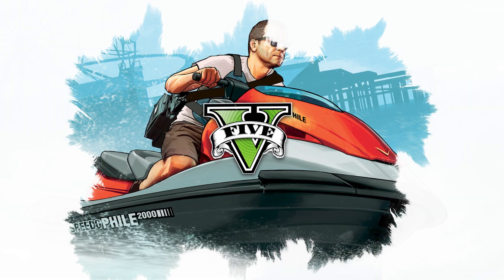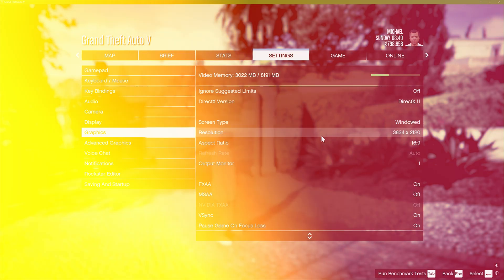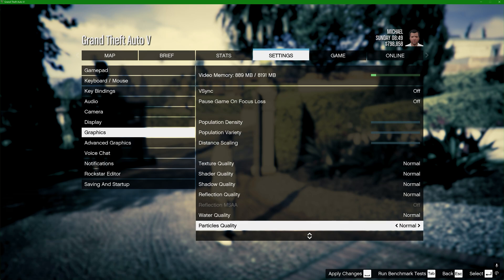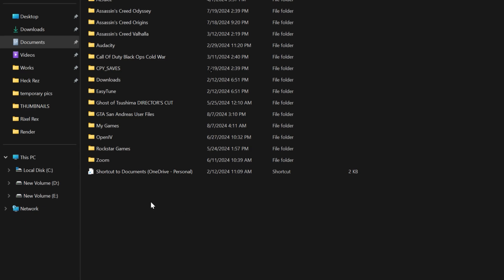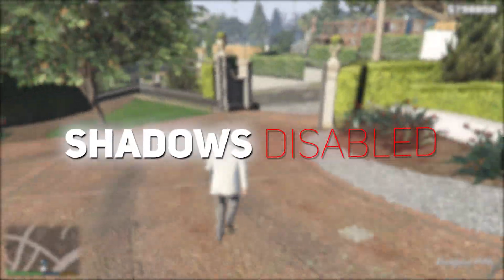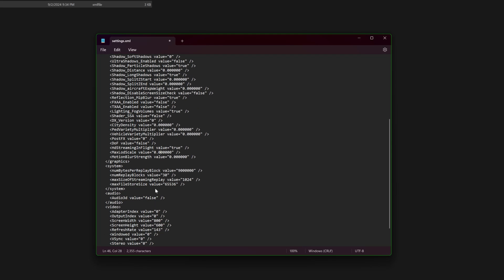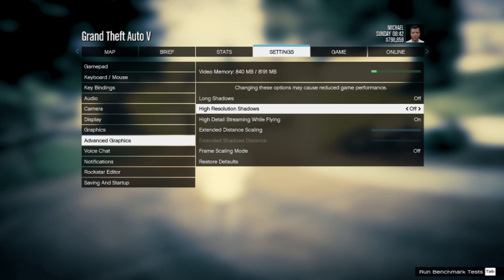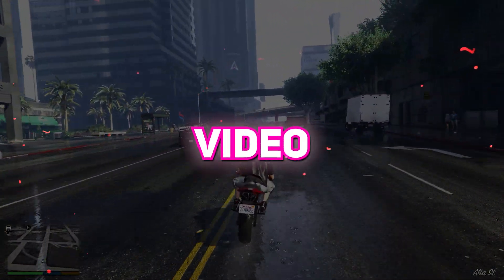How to Increase FPS in GTA 5 🔧 | Low-End PC Optimization Tips✅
How to Boost FPS in GTA 5 🔧 | Best Settings for Smooth Gameplay ✅

Want to take your GTA 5 performance to the next level? 🚀 In this video, I'll guide you step-by-step on how to optimize GTA 5 settings for maximum FPS and smoother gameplay, whether you're on a high-end PC or running it on a low-end system. Learn the best in-game settings, tweak configuration files, and apply advanced optimization techniques to eliminate lag and achieve buttery-smooth performance. 🔥

📌 What You'll Learn in This Video:

Best in-game graphics settings for max FPS ✅
How to tweak config files for better performance 🔧
Boosting performance on low-end PCs 🔥
Additional Windows optimizations for a lag-free experience
With this tutorial, you'll unlock GTA 5's true potential and enjoy the ultimate gaming experience.

Timestamps:-
0:00 Hi
0:15 Short discussion
0:26 First Push (Lowering Settings)
1:35 Second Push (Shadow Settings)
2:34 Third Push (Zeroing Settings)
3:13 Fourth Push (Ugly Mode)
3:51 That's it